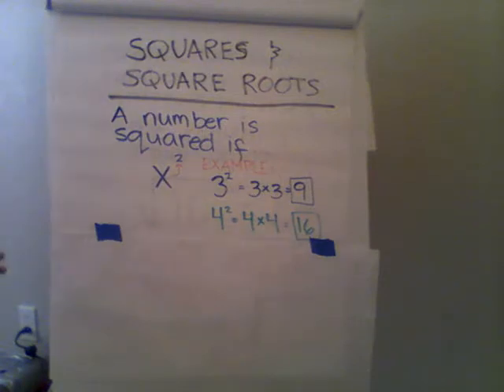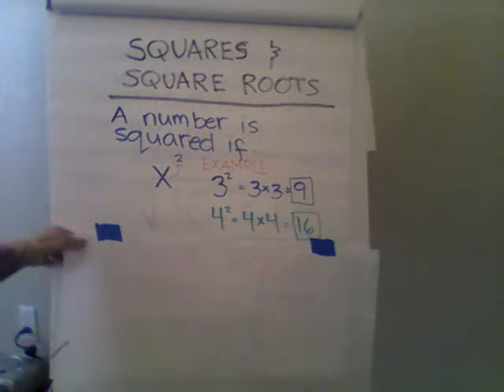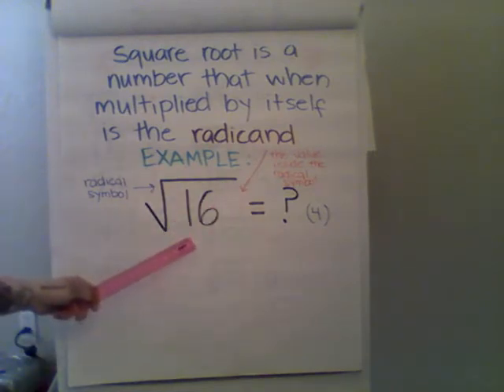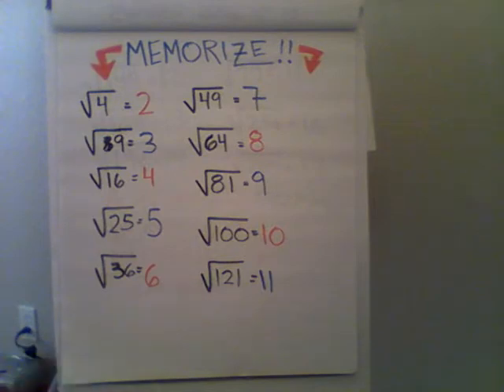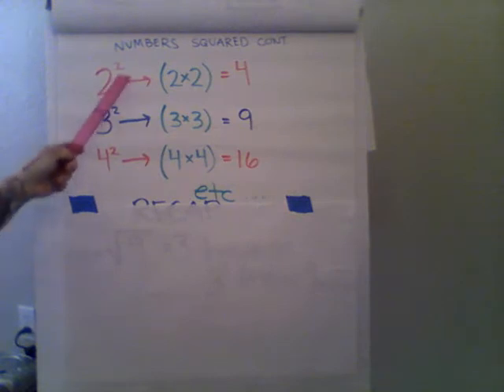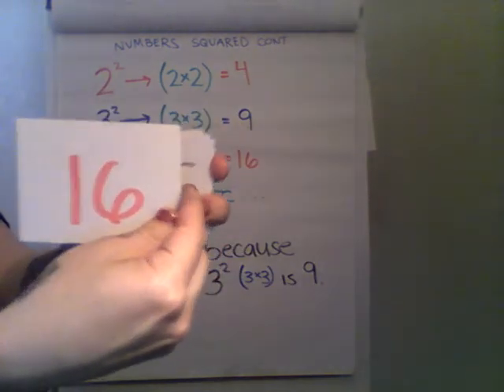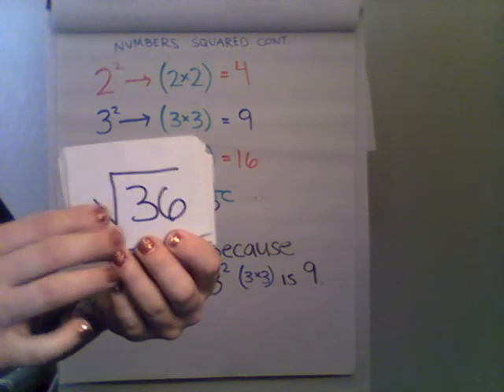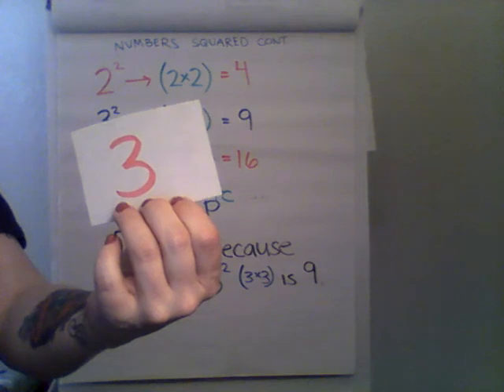Squares & Square Roots Review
A short description of squares and square roots up to the number 17.